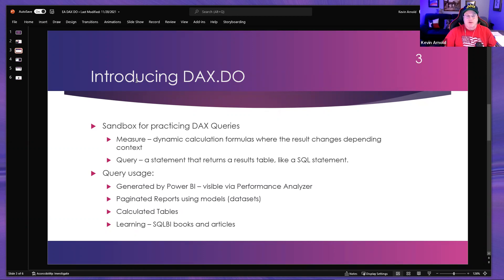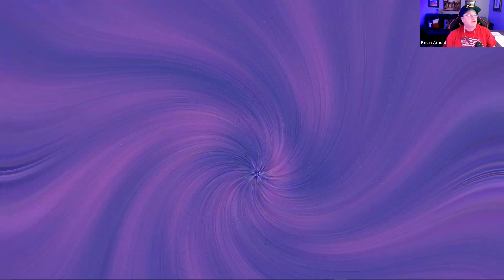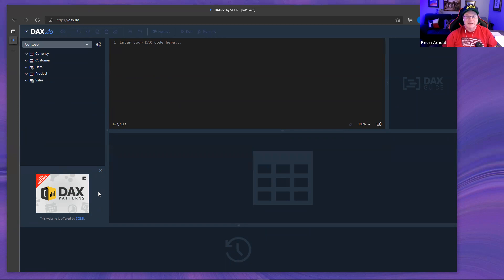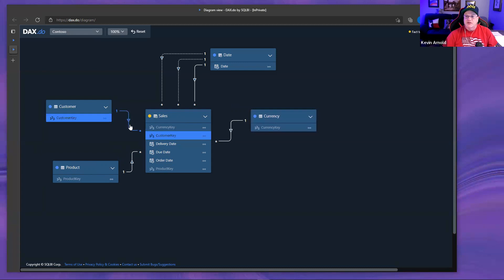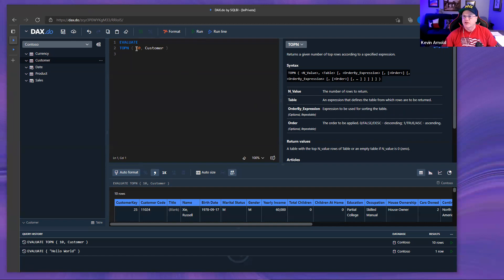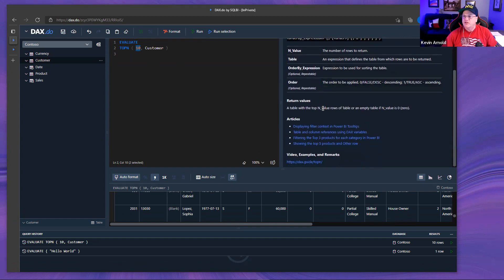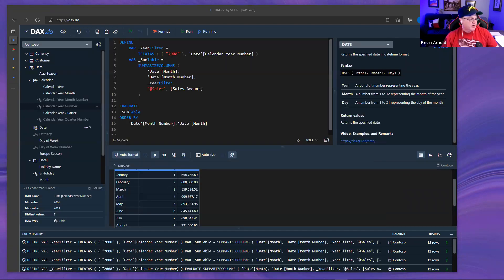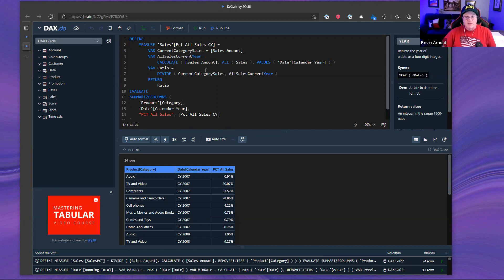Sharpen Your DAX Skills with Dax.do - KevinArnold